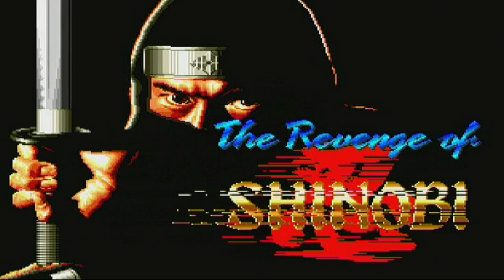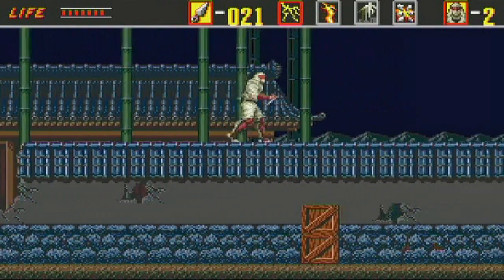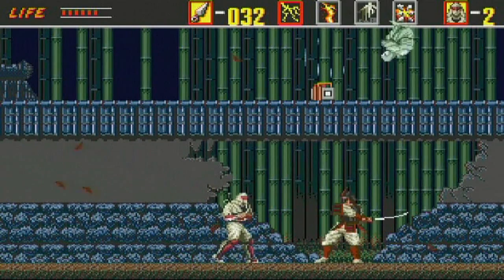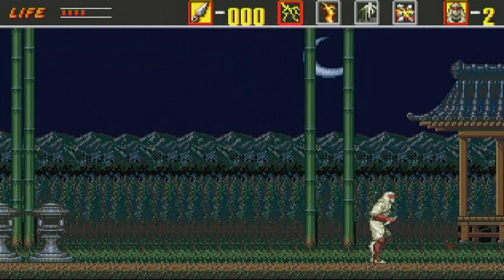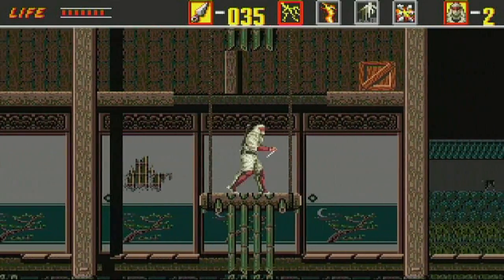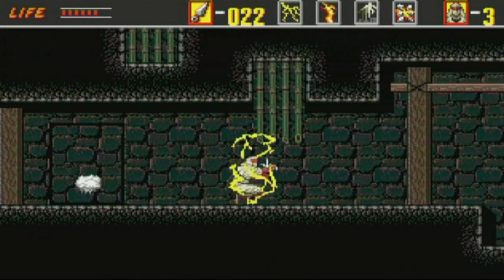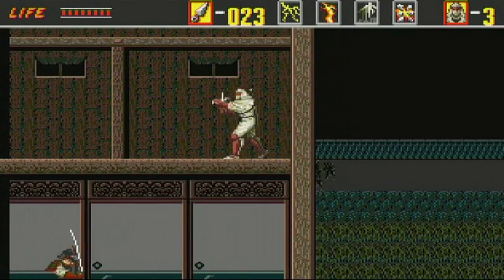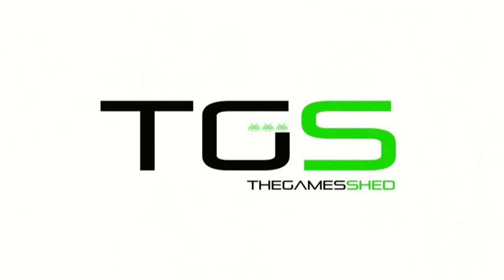Let's Play Revenge Of Shinobi on the Sega Mega Drive/Genesis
- The Revenge Of Shinobi - Sega Mega Drive platforming classic and the first Mega Drive/Genesis Shinobi game. Play as a Ninja with unparalleled skills with a sword!

Jamie plays the first level and talks you through how to play it.